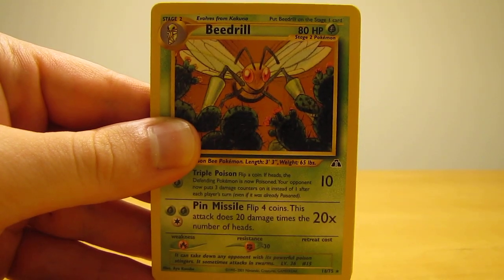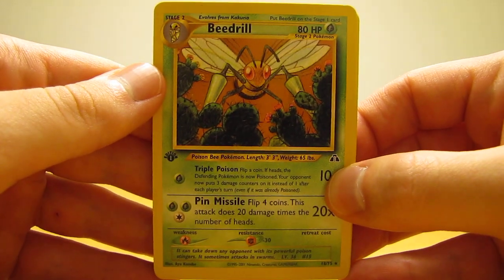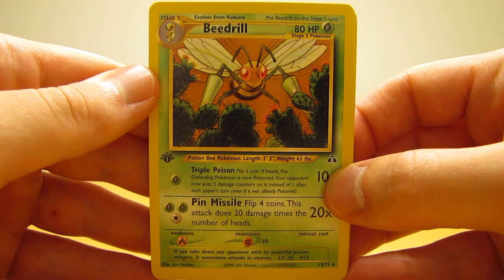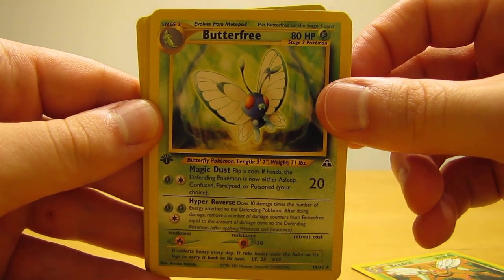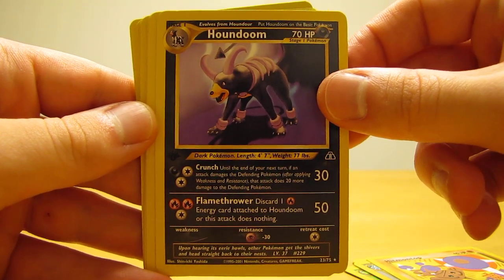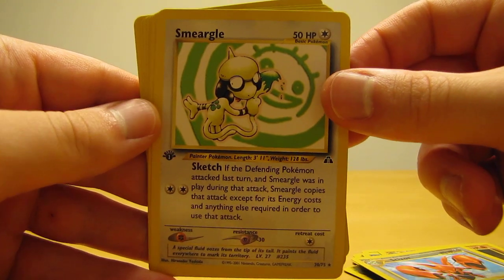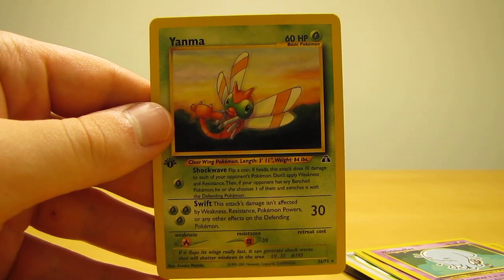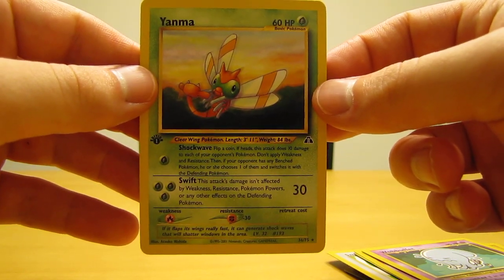Complete Rare 1st Edition Neo Discovery Pokemon Card Set (BCBM)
This is a video of me showing all 19 rare cards from the Neo Discovery Set.  I bought this complete set off of eBay.  All of these first edition cards are in mint condition, so I was very happy with my purchase.